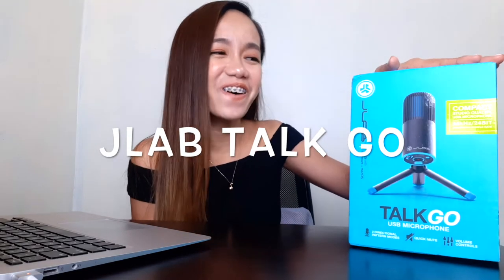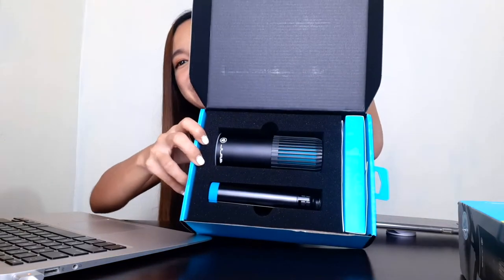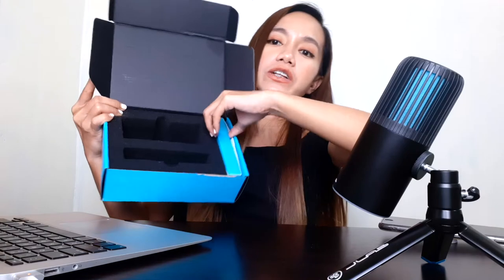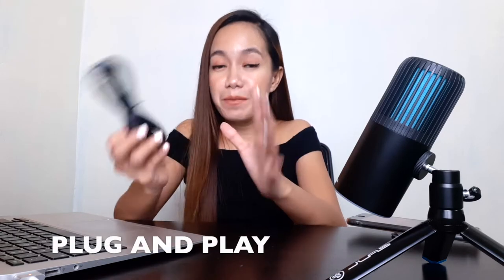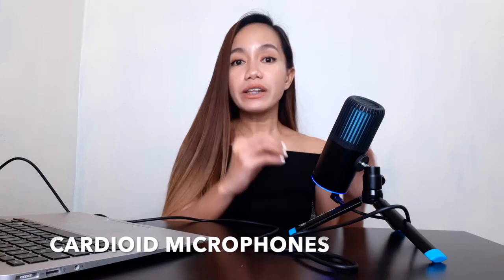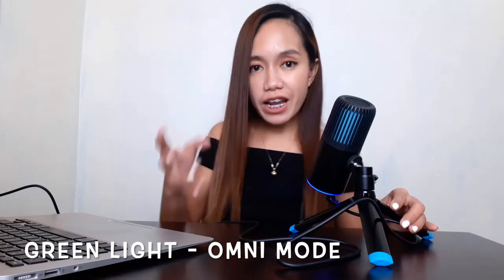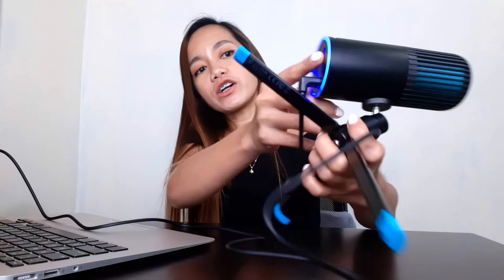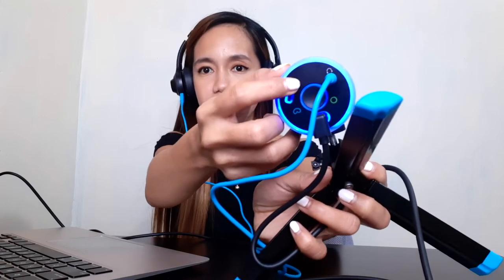JLAB AUDIO TALK GO USB MICROPHONE for streaming, voiceovers, podcasting, music recording and ASMR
A USB Microphone is good for voiceovers, business calls, podcasting, music recording and even ASMR.

COMPACT, LIGHTWEIGHT AND PORTABLE
Meet Talk GO, a compact, lightweight and portable microphone, with studio- quality performance. Offering a generous resolution of 96kHz/24BIT, Talk GO is great for calls, podcasts, gaming, ASMR, and voice overs using its two directional pattern modes, Cardioid and Omnidirectional

FEATURES:
 - PROFESSIONAL GRADE RECORDING
 - 2 DIRECTIONAL PATTERN MODES
 - CONTROL YOUR RECORDING

TECH SPECS:
TECHNICAL SPECIFICATIONS
Transducer Type: Condenser, Pressure Gradient with USB digital output
Polar Patterns: Cardioid or Omnidirectional
Frequency Response: 20Hz - 20kHz
Max SPL: 118DB
Sample Rate: 96k
Bit Depth: 24
Capsules: 1 x 14mm, 1 x 9mm condenser capsules
Weight (Microphone Body): 130gr
Weight (Microphone with stand): 299.3gr
Dimension: 127 x 55 x 55mm
Dimension with tripod position: 150 x 195 x 195mm
Cable Weight: 46.5gr
Latency: 0
SYSTEM CONNECTION
Windows: 7,8,10
Mac: 10.10 or higher